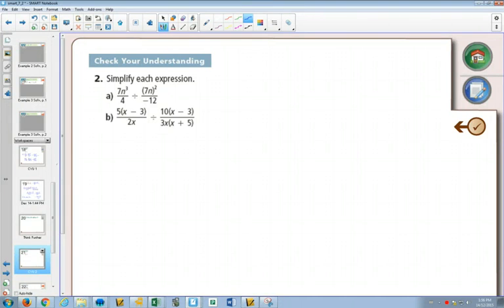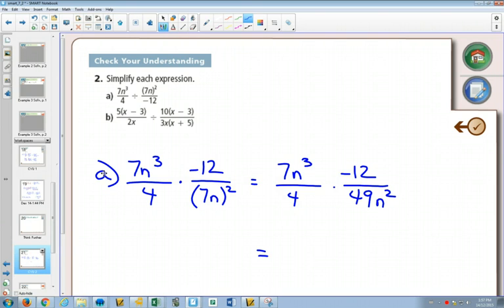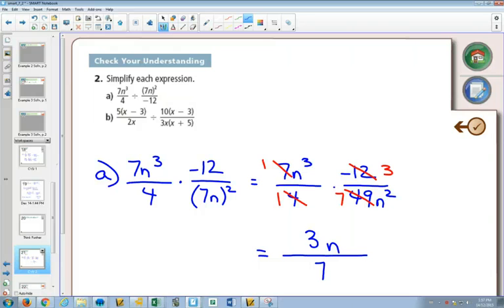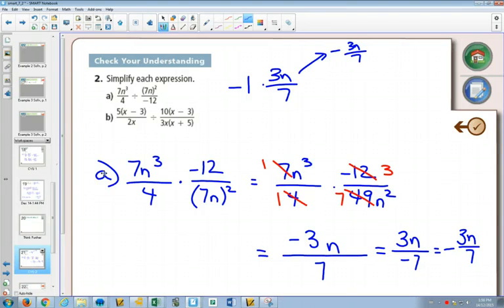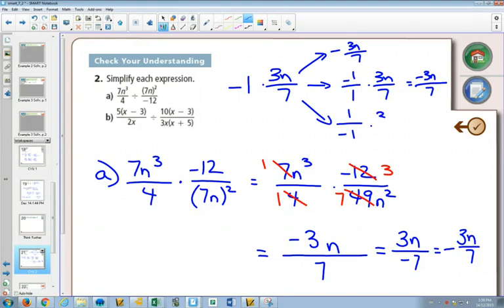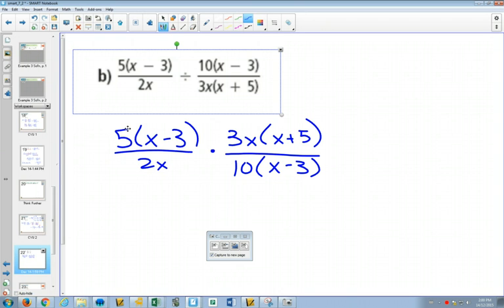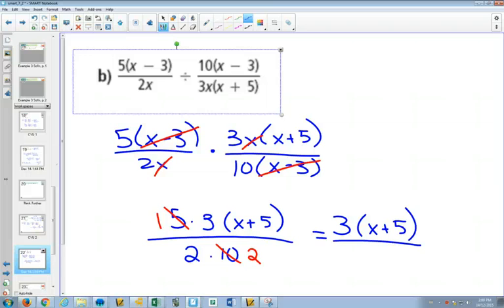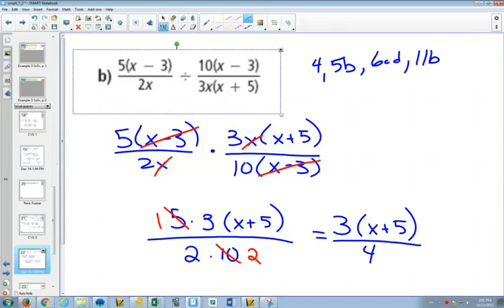30SP 7 2 Example 2